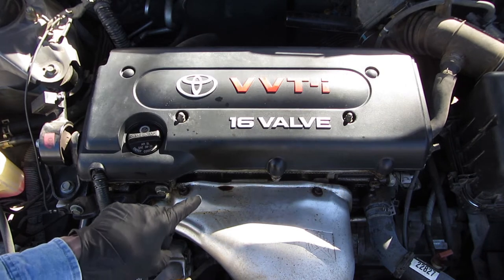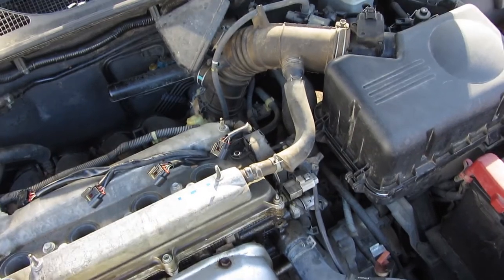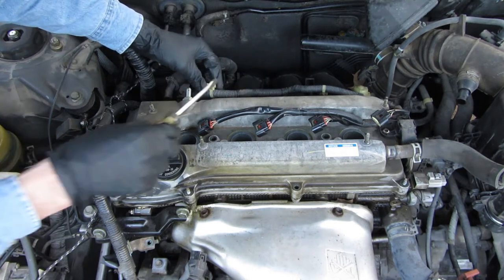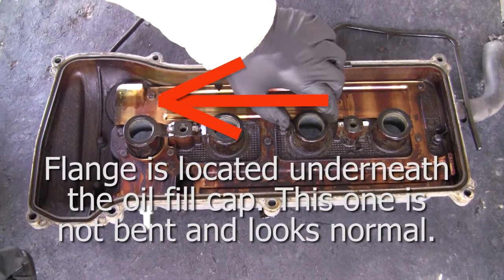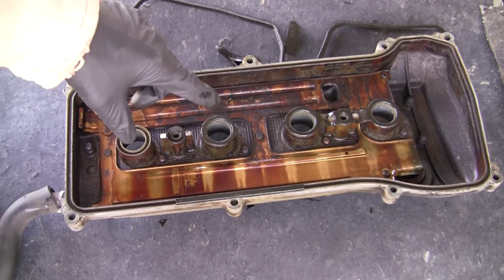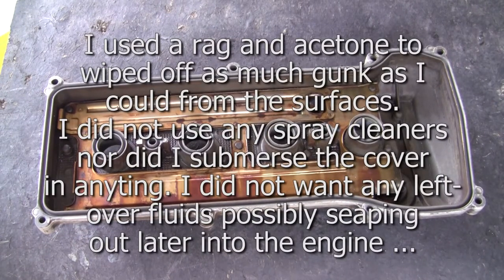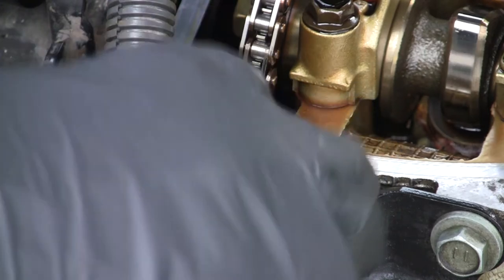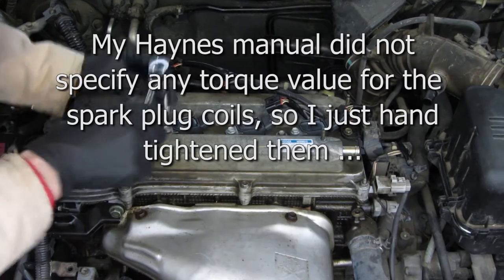Valve Cover Gasket Replacement 2002 - 2005 Camry Avalon Solara Lexus ES 300/330 2.4L 2AZ-FE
Valve cover gasket replacement on 2003 Toyota Camry XLE with the 4 cylinder 2.4L 2AZ-FE engine. This should also apply to the 2002, 2003, 2004 & 2005 Camry with the 4 cylinder 2.4L 2AZ-FE engine.

Noticed burning smell coming from under the hood. Found oil leaking from front of valve cover onto the exhaust manifold cover which was causing the burning smell. Problem turned out to be crack in the valve cover gasket allowing oil to leak out onto the exhaust manifold.